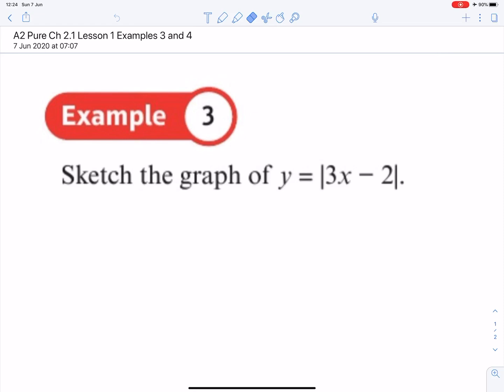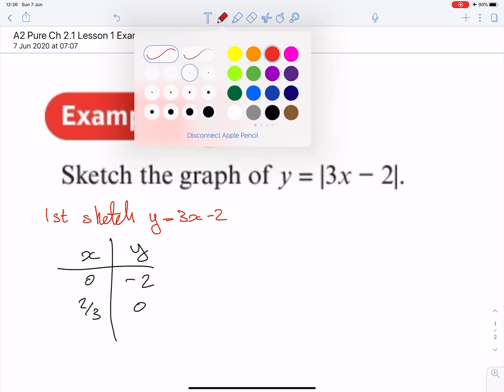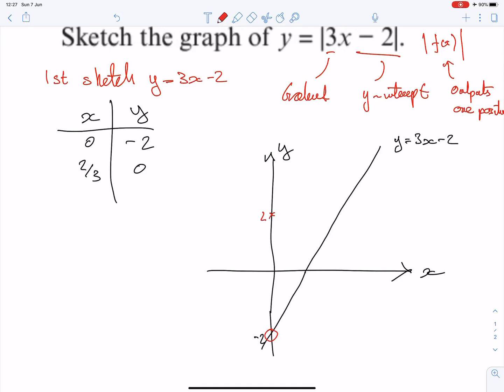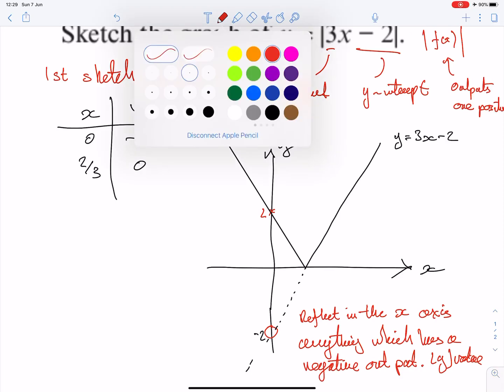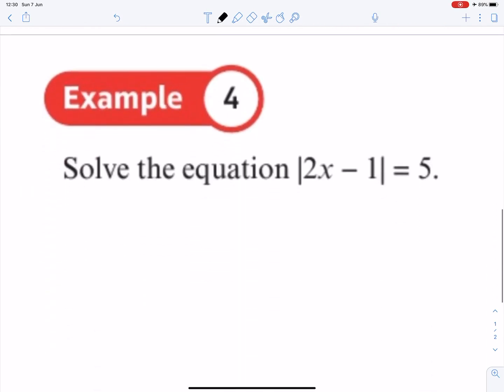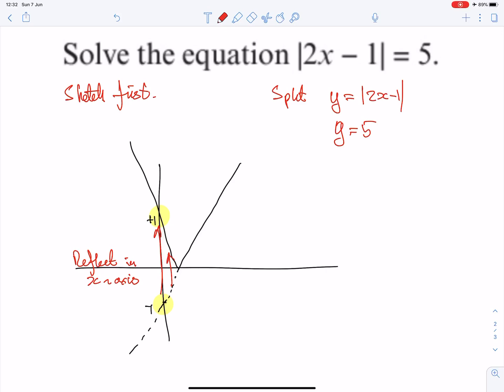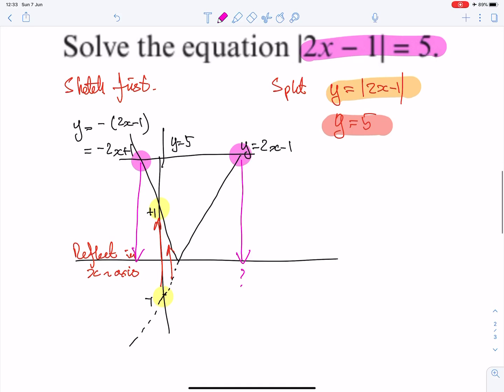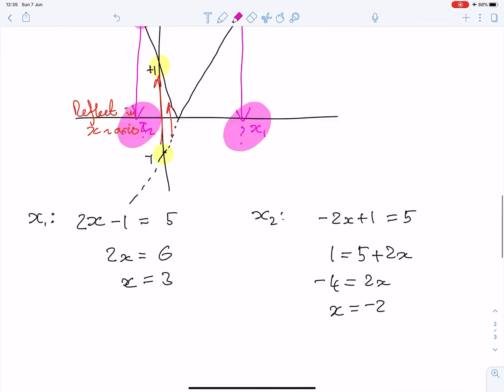A2 Pure Ch 2.1 Examples 3 and 4